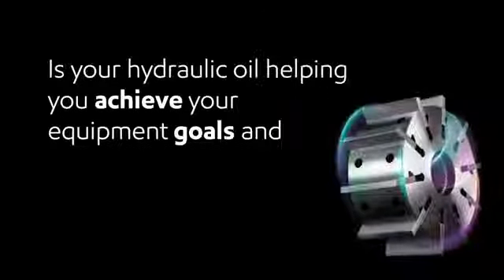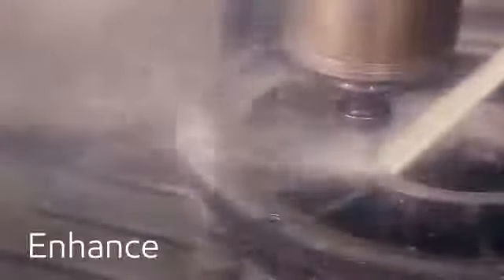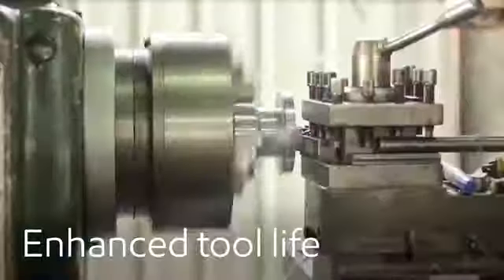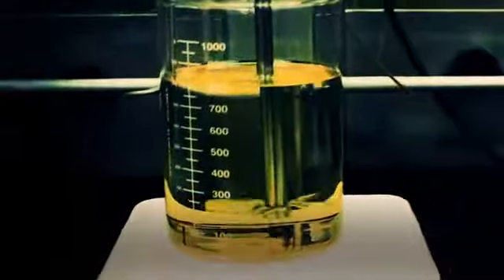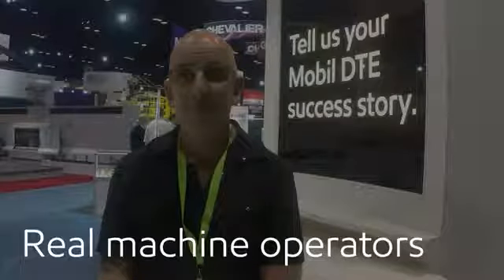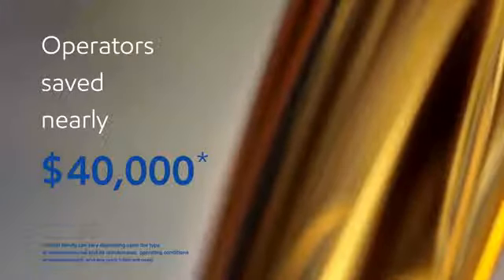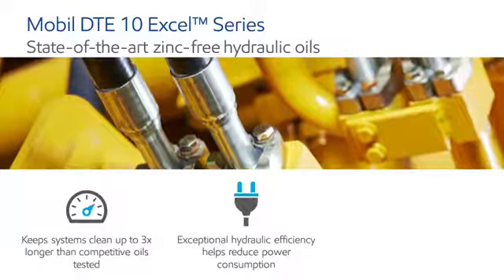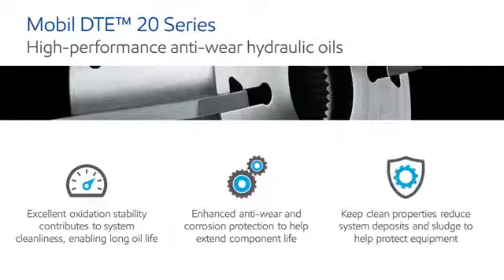Lubrigrupo | O óleo hidráulico que utiliza ajuda-o a cumprir os objetivos do seu equipamento?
Descubra os benefícios da gama de lubrificantes hidráulicos Mobil DTE, e ouça testemunhos de clientes reais, explicando como estes óleos contribuíram para o desempenho fiável do equipamento e um aumento de produtividade.

A gama de lubrificantes Mobil DTE é formulada para cumprir as necessidades atuais dos sistemas hidráulicos industriais modernos, assim como melhorar o desempenho global do sistema hidráulico, contribuindo para uma vida longa do óleo e do equipamento.